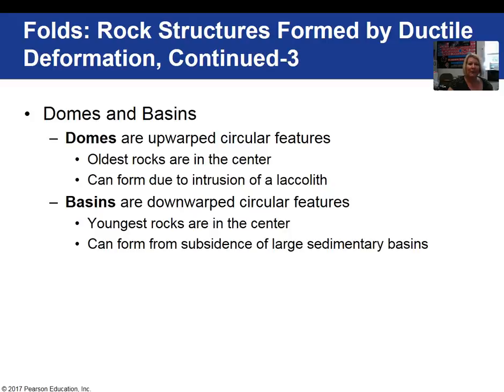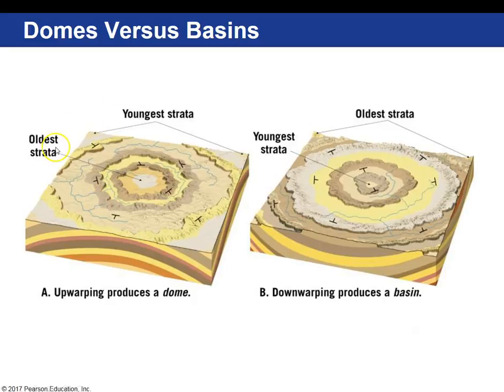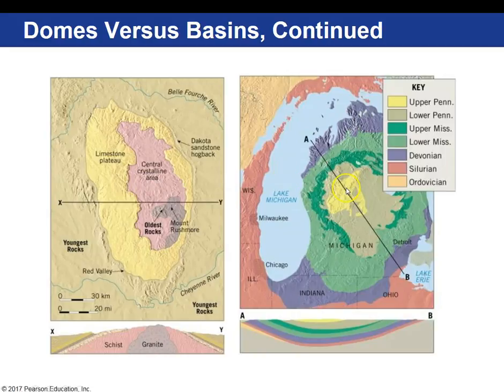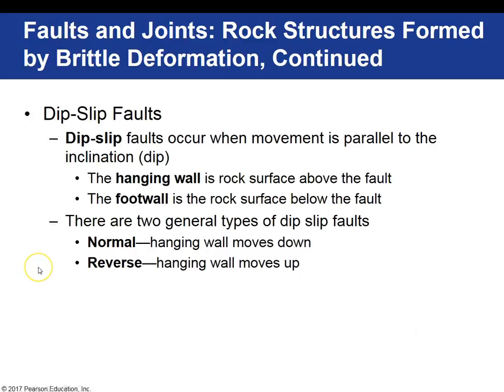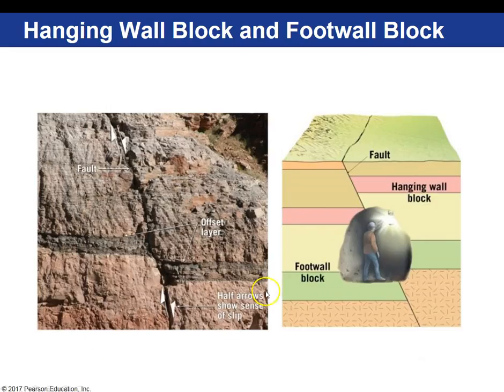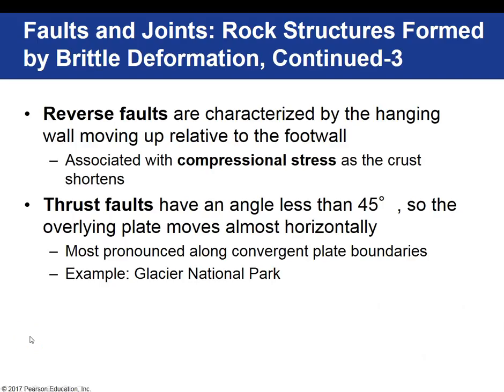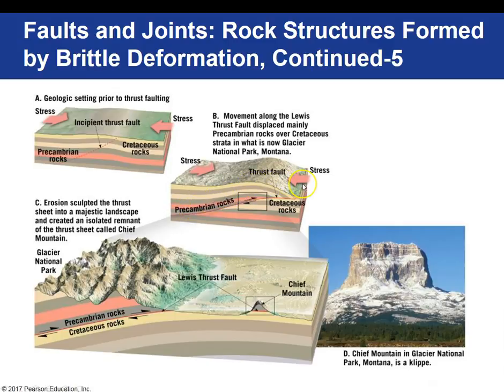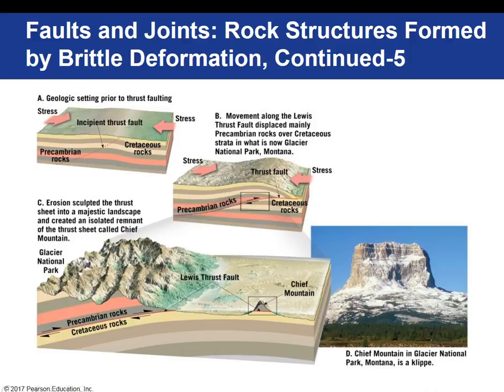Chapter 10 2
Chapter 10 Crustal Deformation, video 2